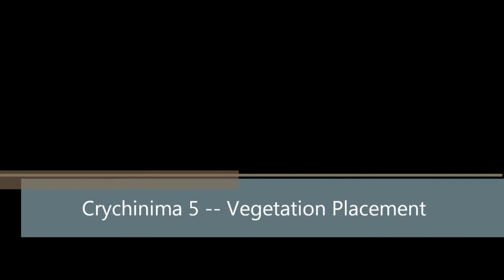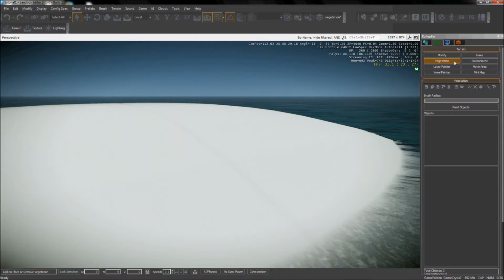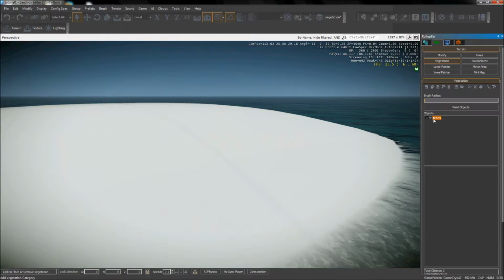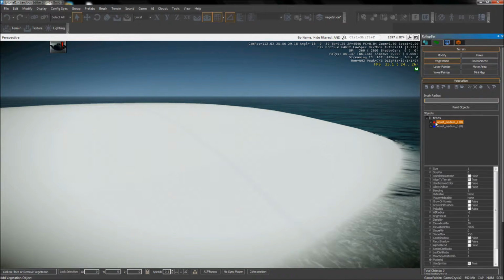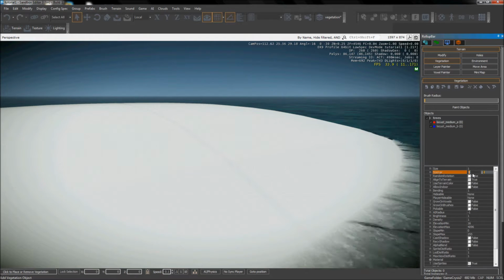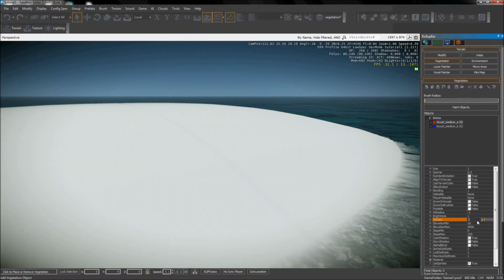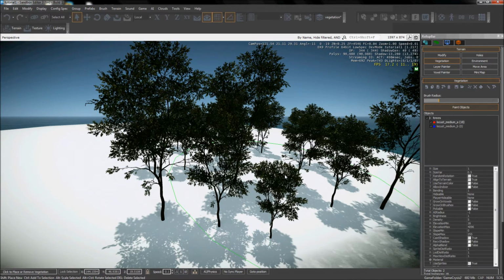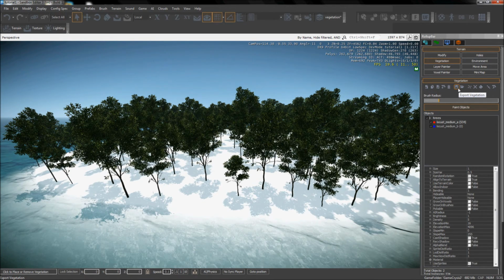Crychinima 6 -- Vegetation Placement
Video 6 of our tutorial set geared around using Cryengine to produce videos and make machinima projects. In this video I talk about vegetation placement